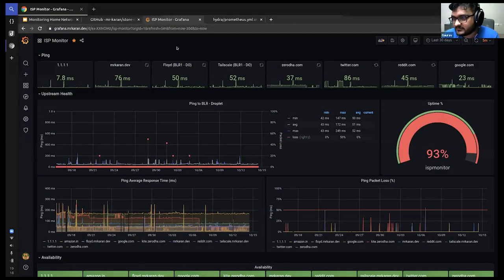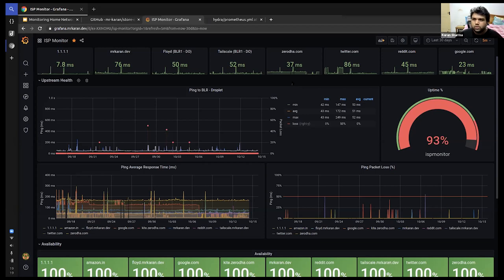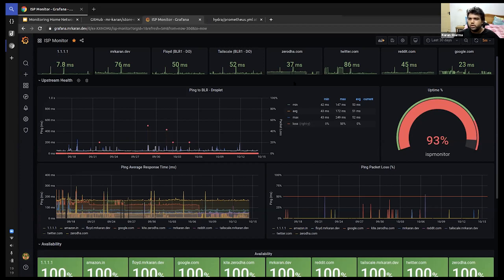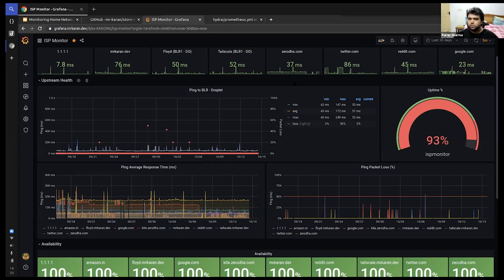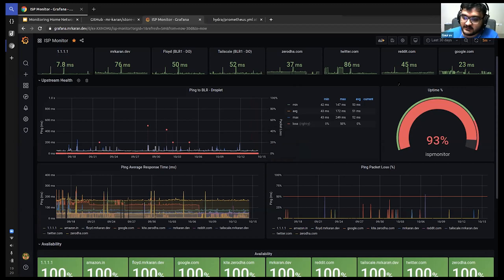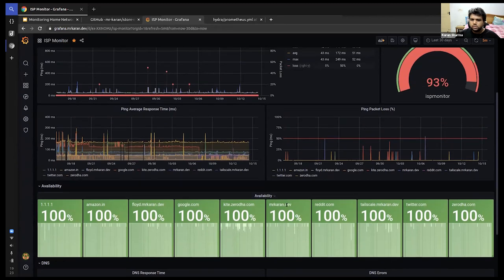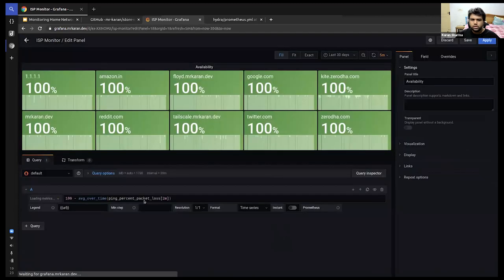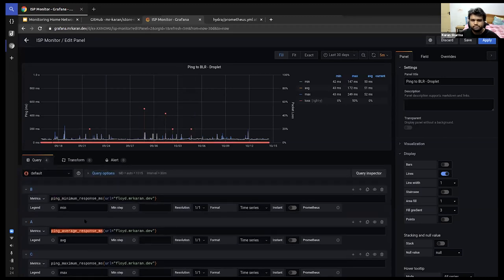How to set up your home network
There are many ways and approaches - including hardware and equipment - for setting up home networks. Herem participants share experiences with setting up and monitoring home networks, on gear, approach, debugging, etc.